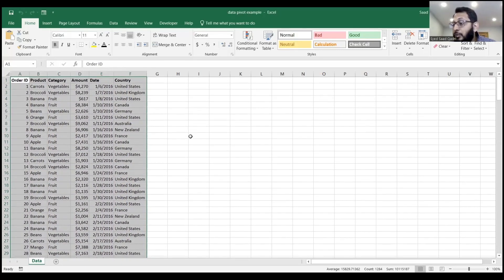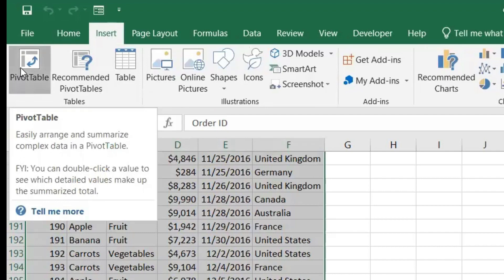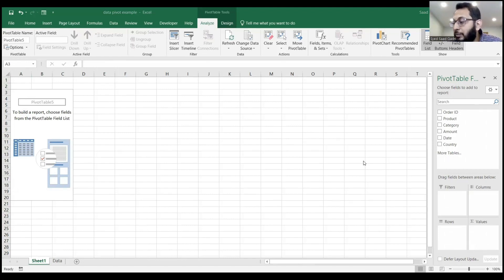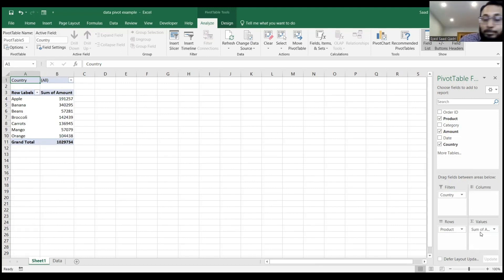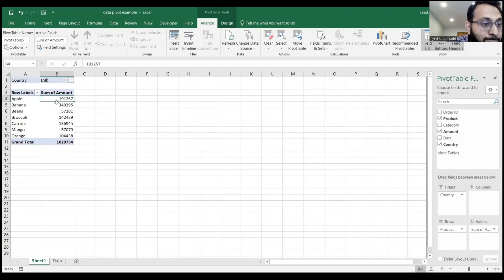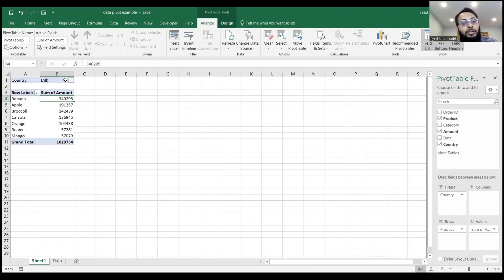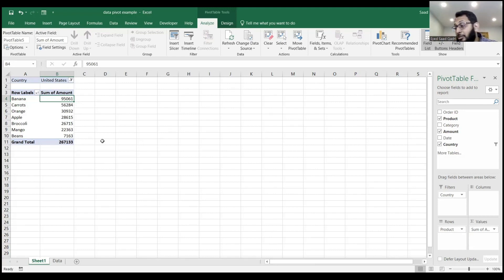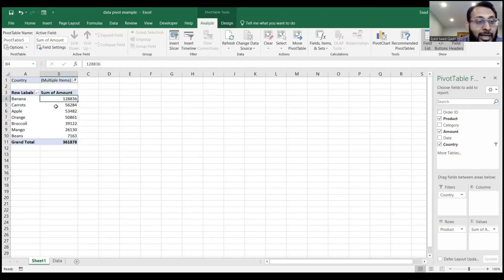How to Insert Pivot Table | How to Drag, Sort, Filter, and Change Pivot Table Fields in Excel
This tutorial is about Programming in  How to Insert Pivot Table | How to Drag, Sort, Filter, and Change Pivot Table Fields in Excel